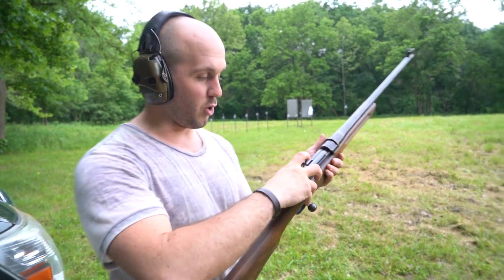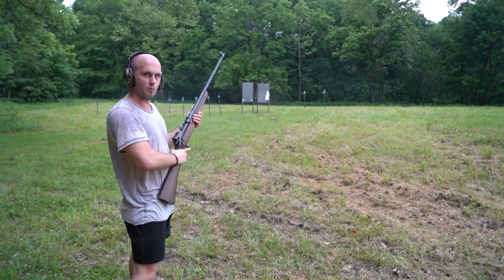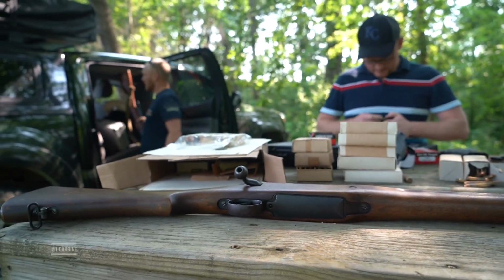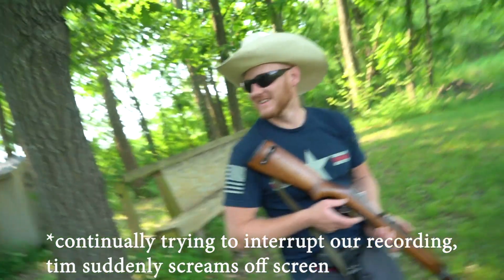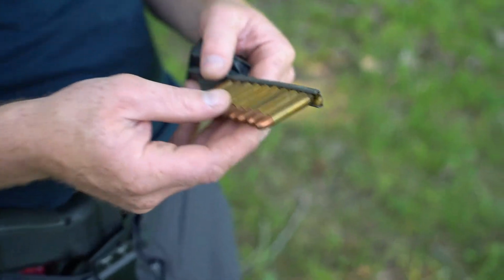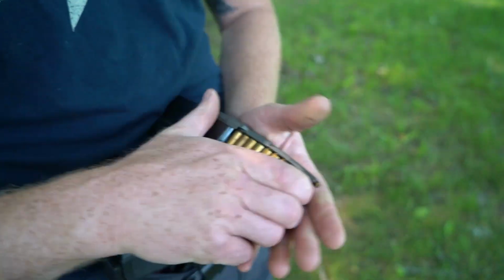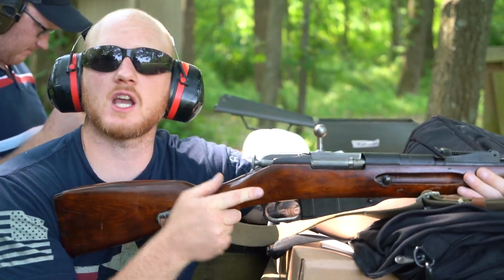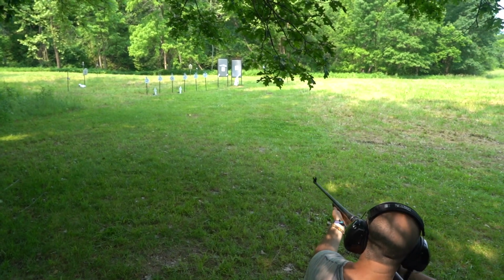Shooting Priceless WWII Rifles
Shooting Priceless WWII Rifles || IamMunyan

Okay, so we have an unfired, never used Mosin–Nagant USSR long range rifle, Winchester 30-6, and an M1 Carbine.

Our late grandfather collected these guns during the war and brought them back home. He also collected several crates (HUGE) of ammo for each respective gun.
We had a blast shooting them off out at our range about 30 miles away from the nearest person in the country side.

Also - full disclaimer, these guns aren't "priceless" as such, but they are awesome.
Welcome, I'm Josh, this is my channel, obviously.